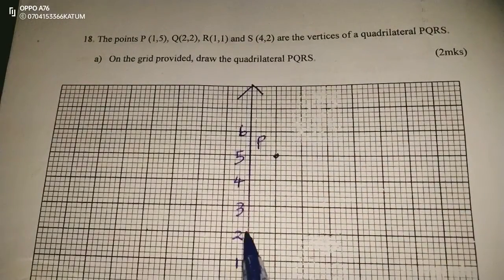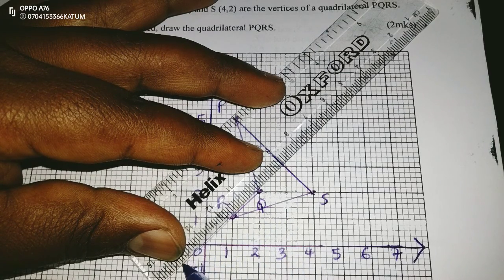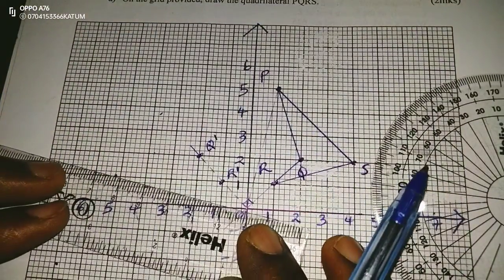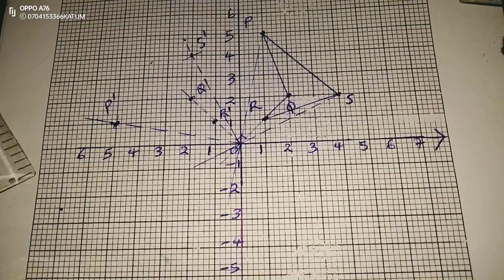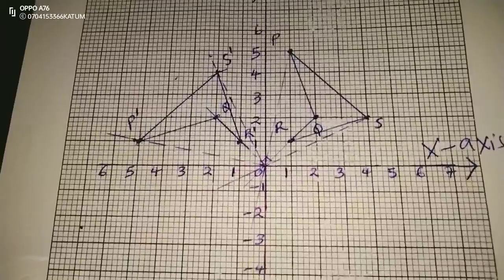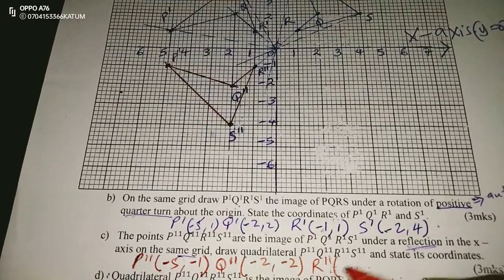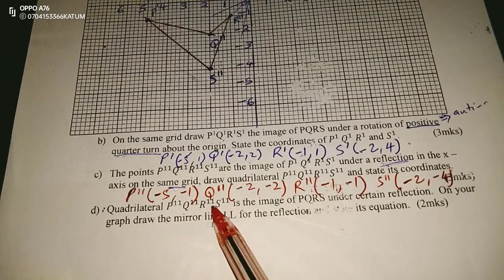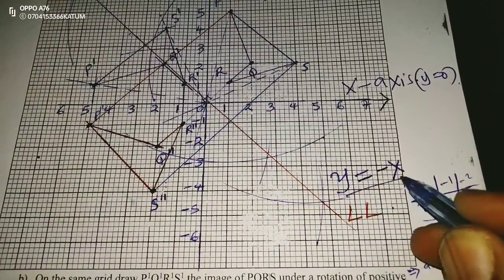KCSE MATHS PAPER 1: TRANSFORMATIONS (REFLECTION AND ROTATION)